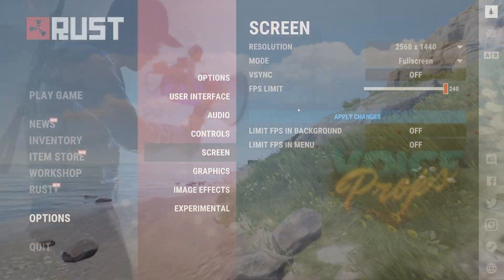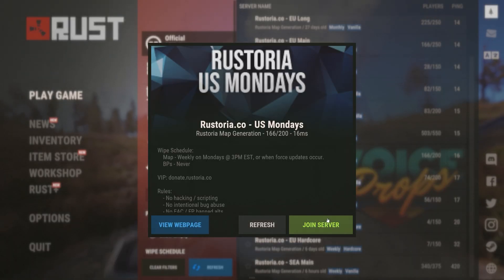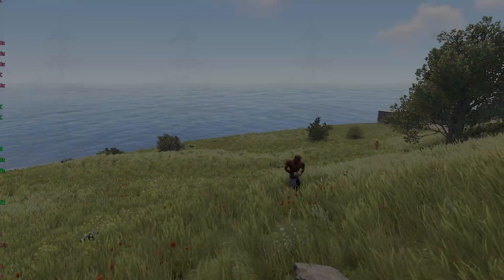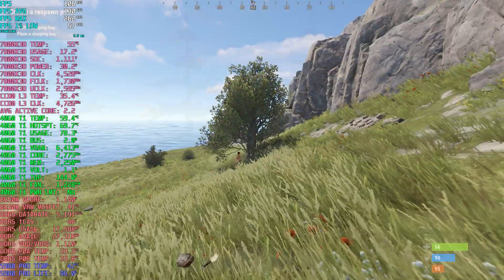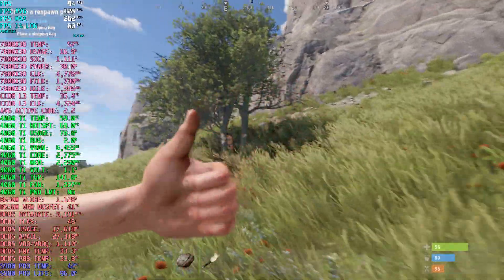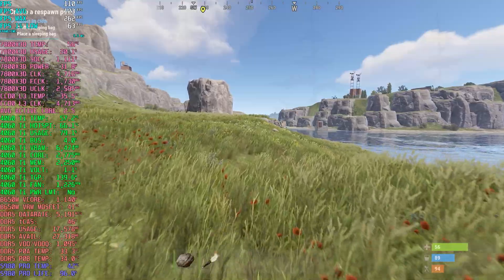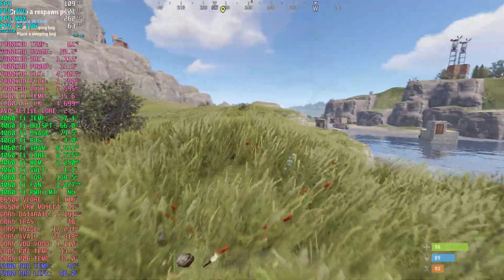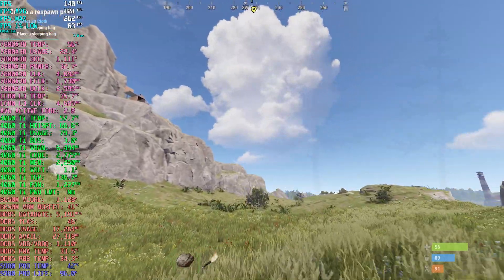Is 4060 Ti Enough for Native 1440p Rust? \\ Not Bad, But Probably Need DLSS // 7800X3D + 4060 Ti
It's not so bad on the coastline, but towards the middle of the map it dips a good amount. I'd say you probably need DLSS to play 1440p with this GPU or it's better suited for 1080p in Rust. playlist.

Gigabyte B650M DS3H BIOS F9b. SAM is enabled. Everything is being displayed on a Samsung Odyssey G7 32" 2K 1440p 240Hz 1000R panel. Single PC recording through Nvidia Shadowplay, up to 10% frame loss. Detailed setup and configuration info below. Enjoy.

Resolution: 2560x1440 QHD
Upscaling: None, Native
Graphics Quality: 4
Anti Aliasing: TSSAA
GC.Buffer: 4096
Server: Rustoria US Mondays

VIDEO CONTENTS
00:00 Welcome to pyurologie
00:05 Showing graphics settings
00:15 Showing server selection
00:30 Coastline
02:25 Middle of map near more bases
04:17 Outpost
07:46 Thanks for watching, check out these related videos & playlists!

GPU: MSI GeForce RTX 4060 Ti Ventus 3X OC 8GB
RAM: 32GB SK Hynix Green PCB (2x16GB)
STORAGE: Samsung 980 Pro 1TB
CASE: Open Benchtable BC1 Mini v1 Red
KEYBOARD: Keydous NJ81 Brass Plate White

NVIDIA SHADOWPLAY SETTINGS
Resolution: 3840x2160 UHD
ADOBE PREMIERE PRO SETTINGS
Frame Size: 2560x1440 QHD